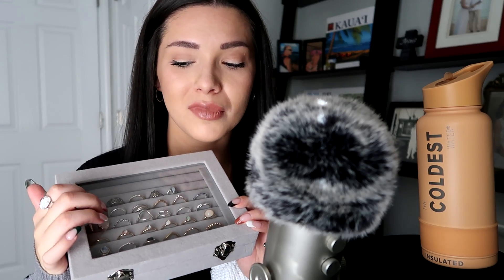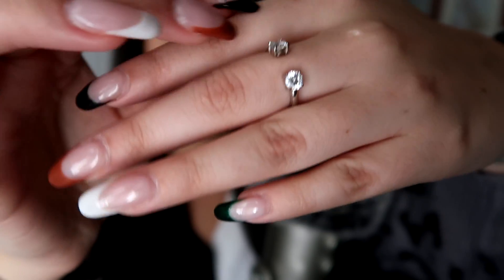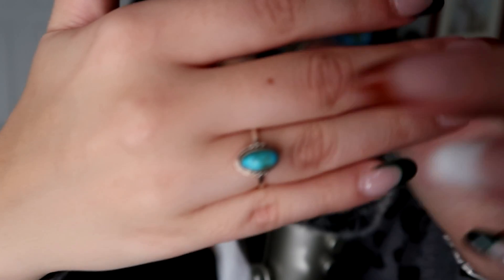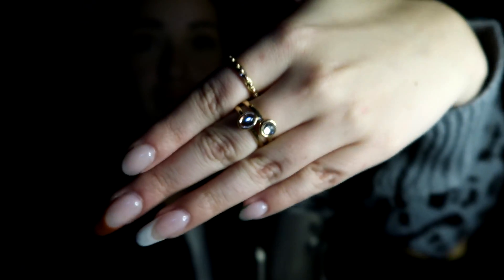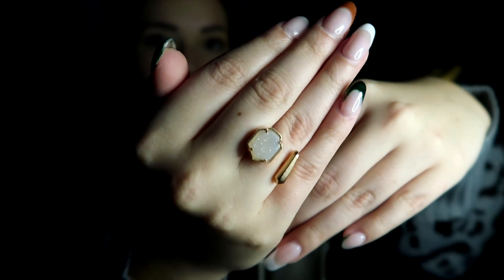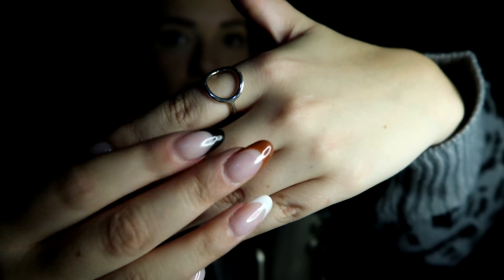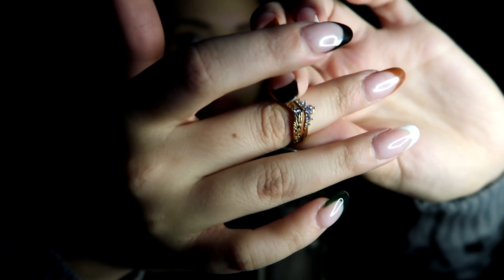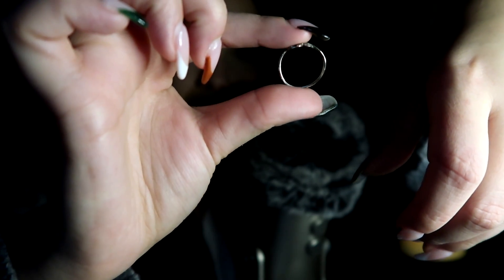ASMR - Sorting Through My Entire Ring Collection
Ring Box

WHAT I'M WEARING:
EARRINGS (20 MM)